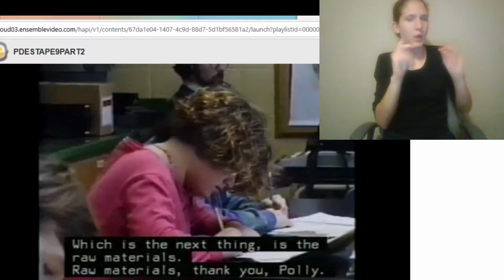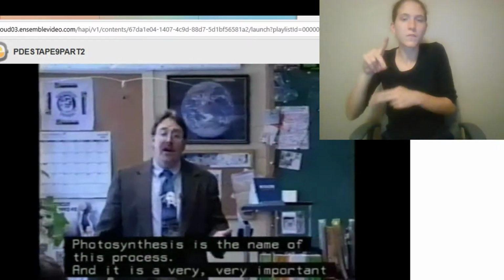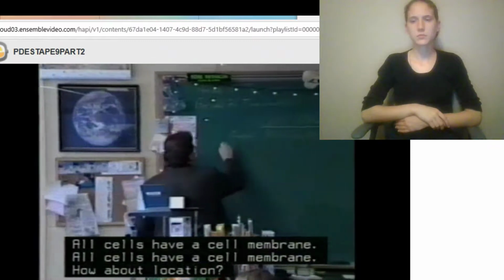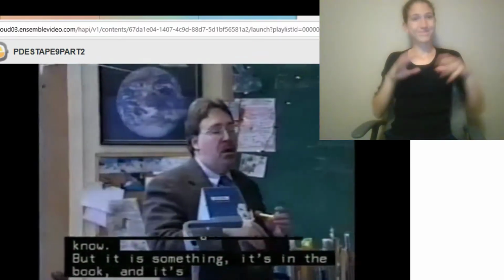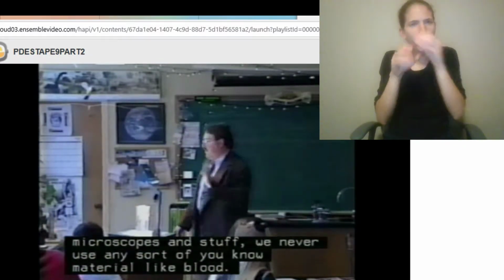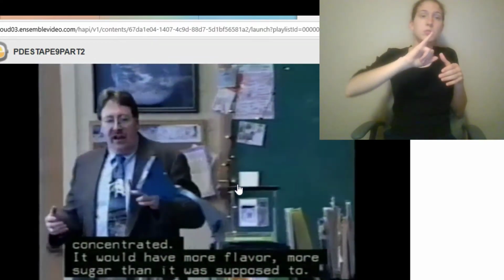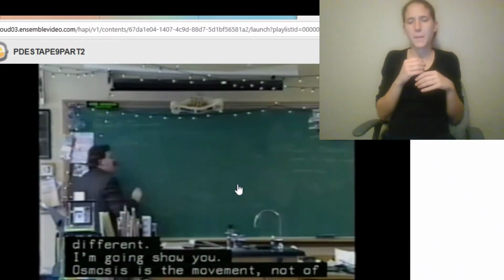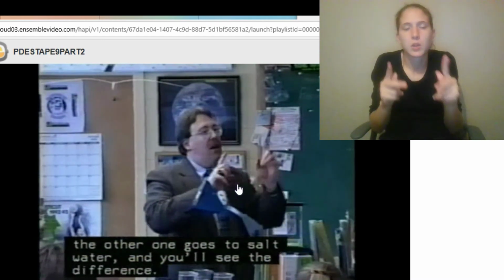Middle school biology class ASL to English take 2